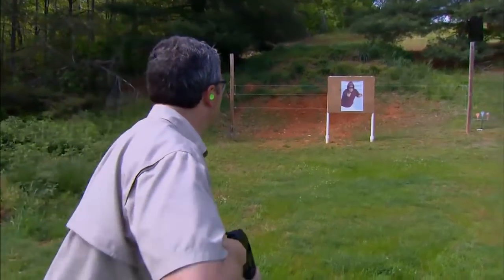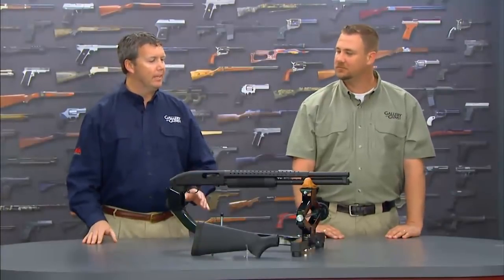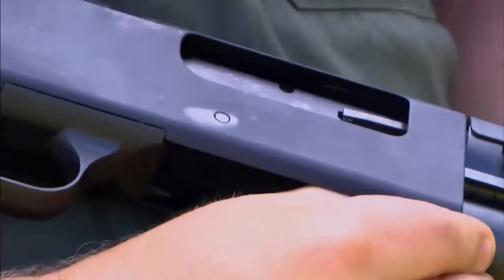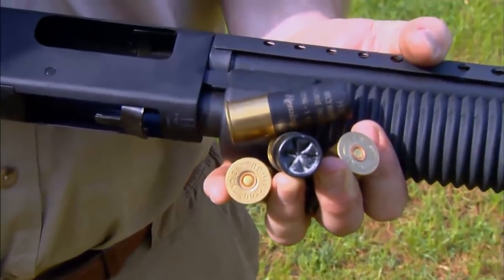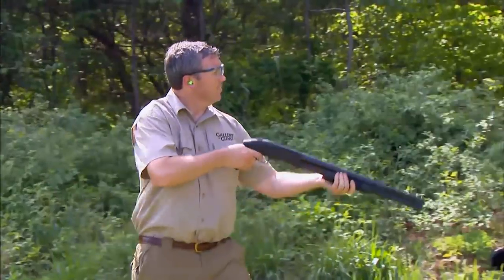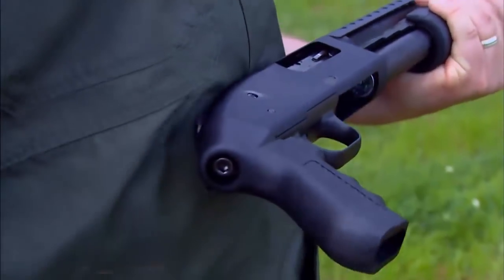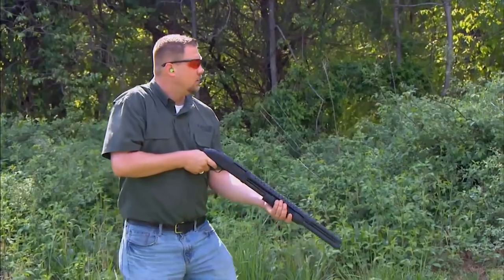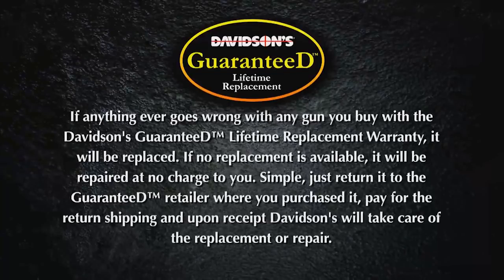GOG TV 2011: Mossberg 500 Cruiser